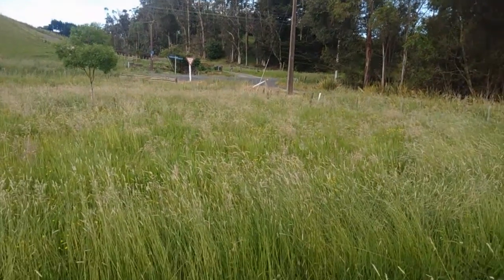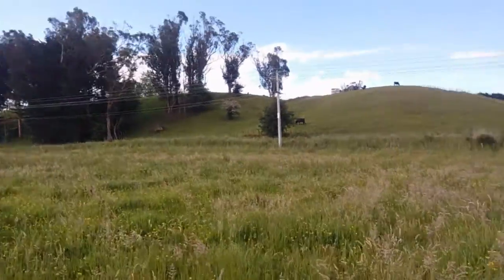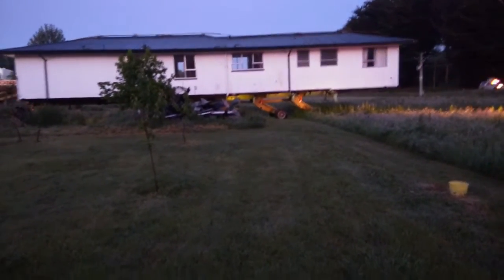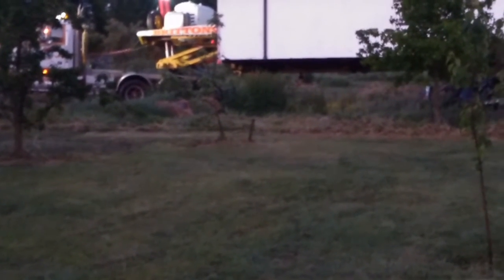A New Beginning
Mum's house arrived onsite by truck at 0500 on the 13 Nov 2019 in two parts